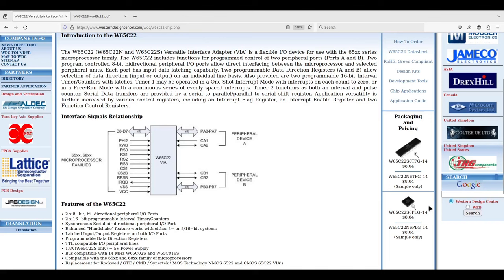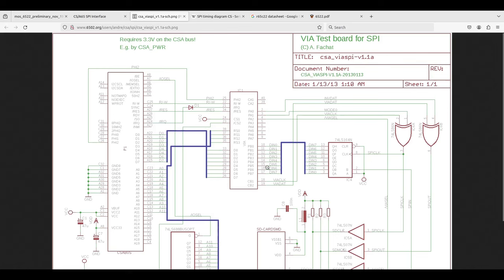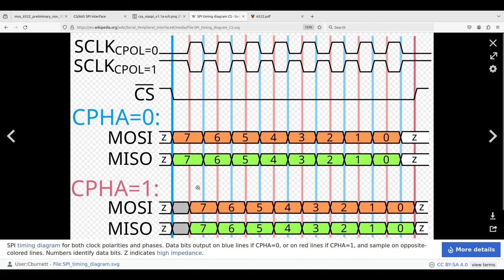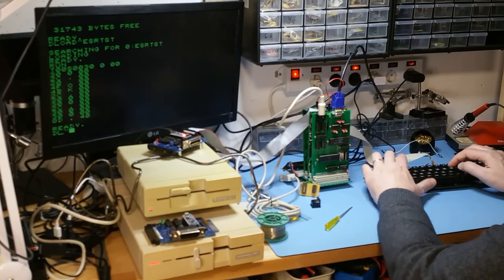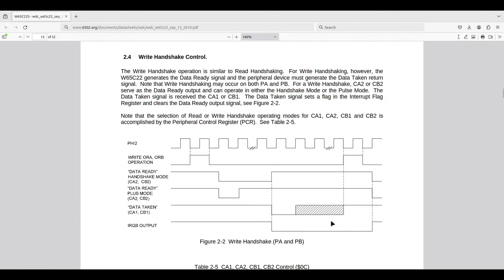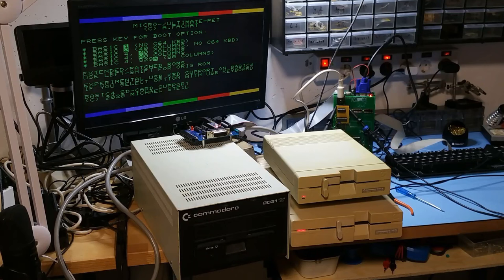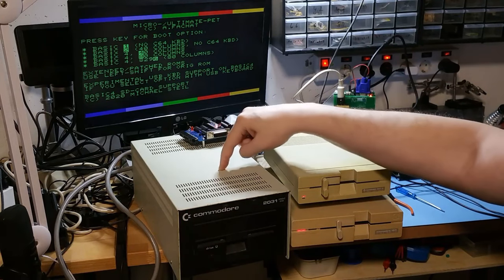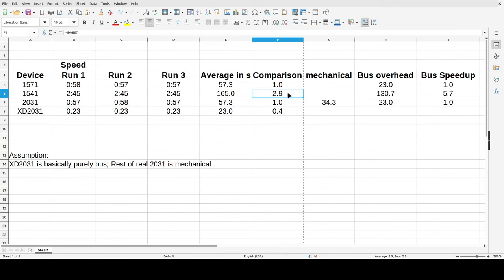8bit-times Ep. 25: VIA shift register bug followup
This time we look at the positive sides of the VIA 6522. We show modern use cases like SPI, SD-Cards, but of course also the fast serial IEC bus from Commodore. We present some nice features you should know about, and that can save you hardware cost you would probably need for other I/O chip solutions. We then look closer at when the shift register can loose pulses - and we have an interesting response from Western Design Center!
Finally, we benchmark the fast IEC protocol against its predecessors, the (slow) serial IEC, but also the parallel IEEE488 interface.

Sections:

01:19 VIA and Shift register recap
03:22 Shift Register uses for SPI and more
05:15 Beyond SPI mode 3
12:22 Steckschwein's SPI solution
13:45 Shift register in fast serial IEC
17:01 Some interesting VIA features
20:03 Shift Register Programming
31:15 Analyzing the "bug"
36:35 WDC's response
39:06 Benchmarking the fast serial
49:45 Outro

Description of the Steckschwein hardware and its SPI solution